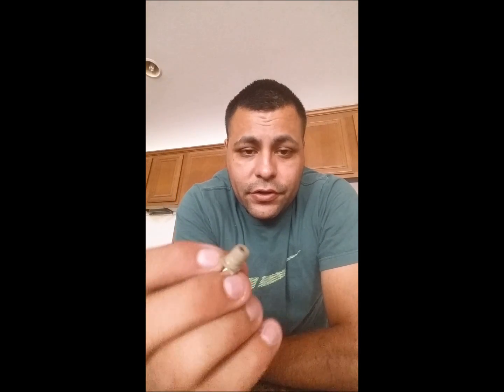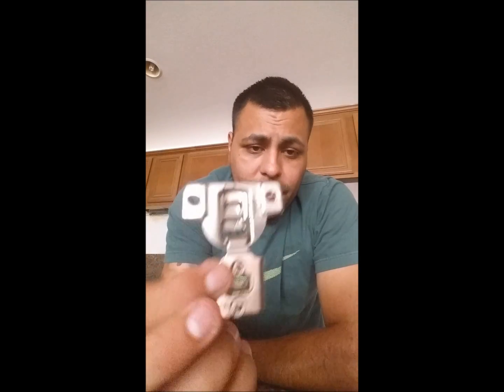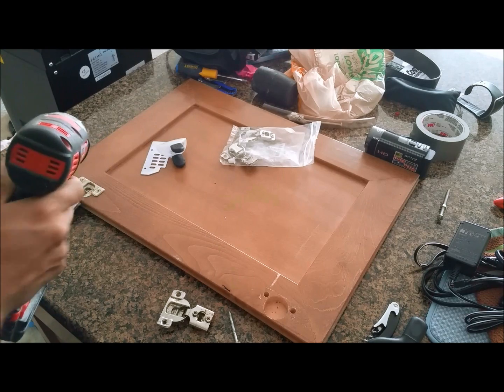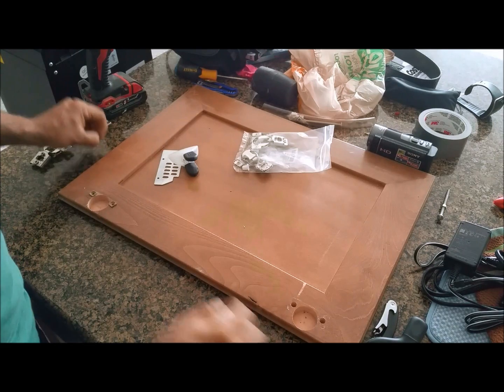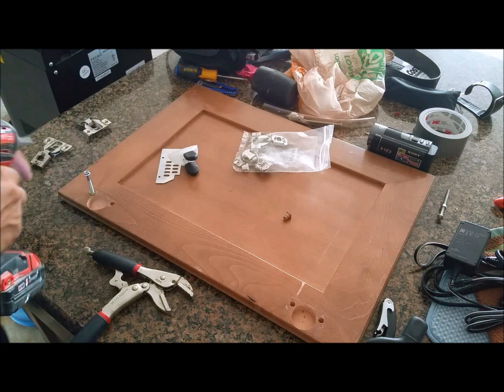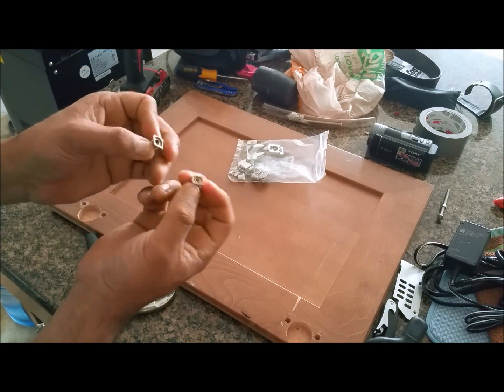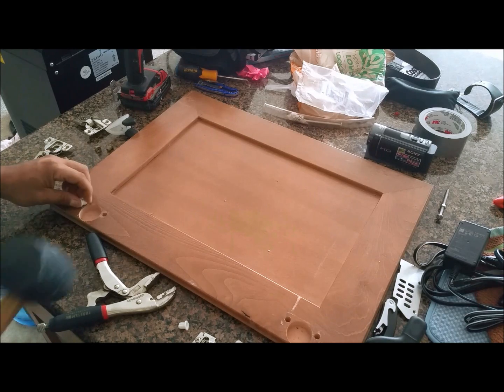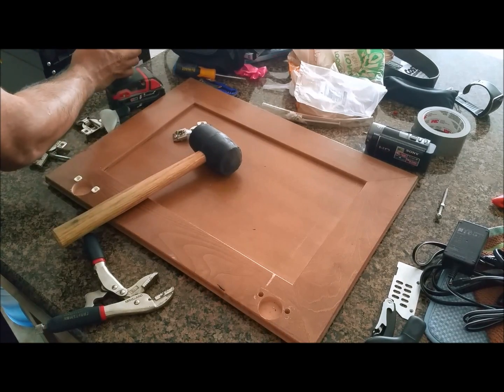How to Replace a Kitchen Cabinet Door Hinge and Plastic Dowels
This DIY video explains step-by-step on how to replace a kitchen cabinet door hinge and plastic dowels.

Remove cabinet door.
Unscrew hinges.
Remove plastic dowels (I used a large screw and screwed into the plastic dowels and pulled them off)
I replaced the old stripped plastic dowels with new ones.
I then screwed the hinges back on.